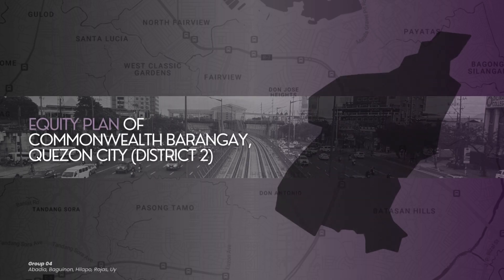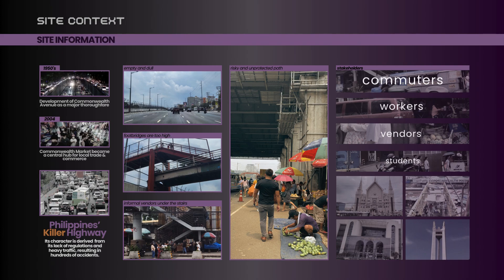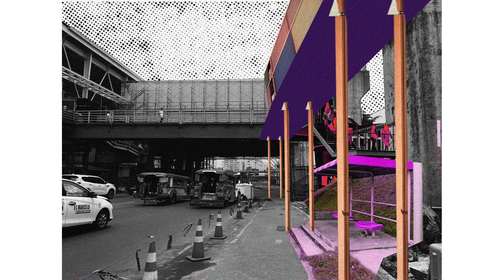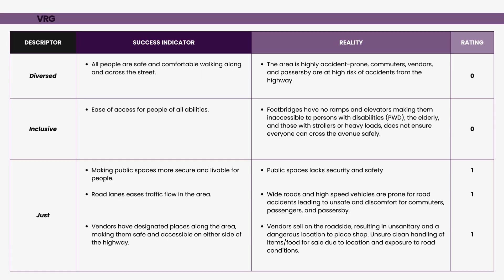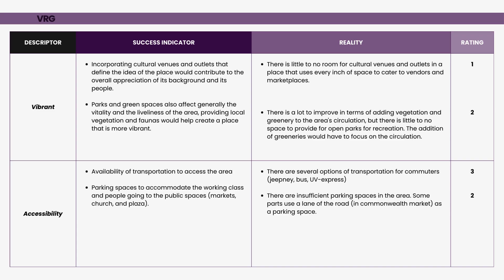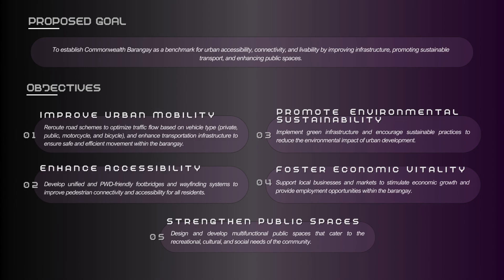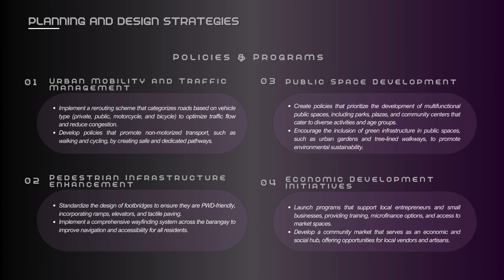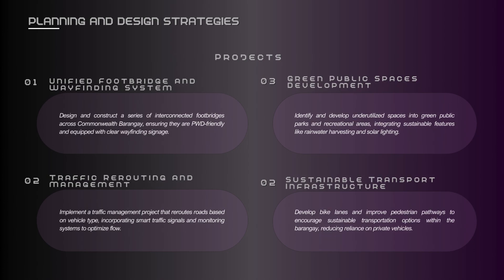COMMONWEALTH URBDES FINALS